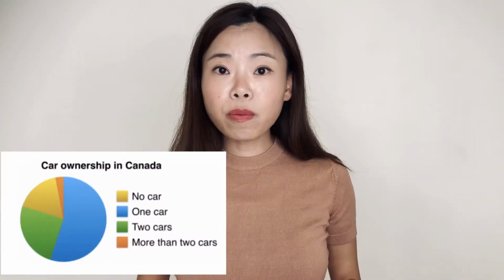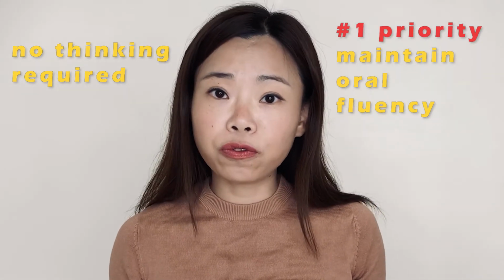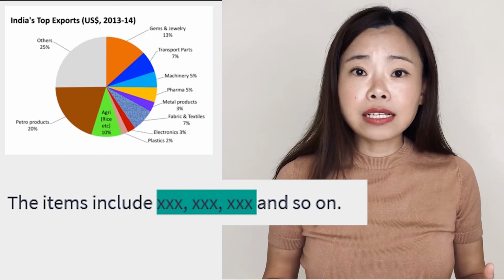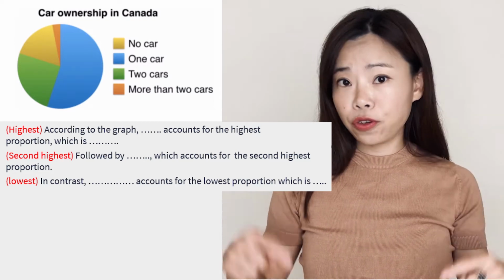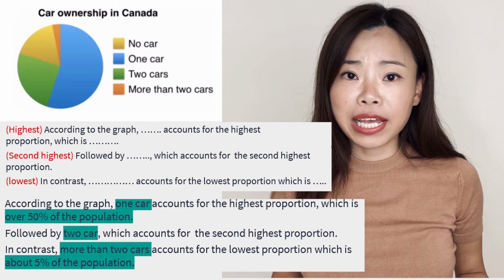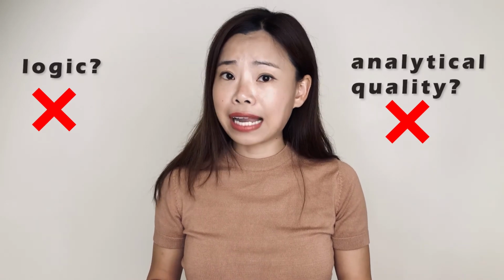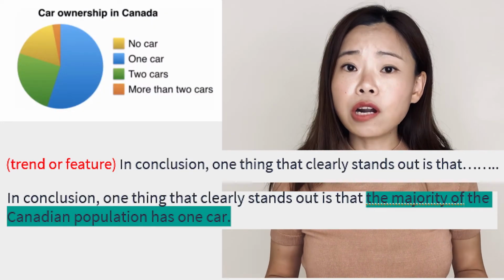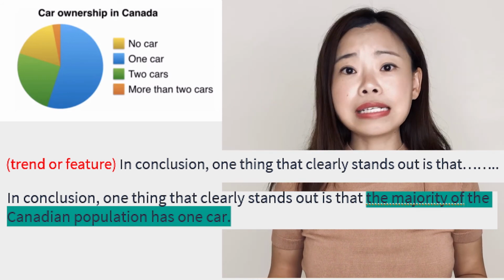PTE Describe Image template and sample answer | Pie chart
PTE Describe Image template and sample answer for Pie chart. This video shows you step-by-step how to use this template in less than 4 minutes!

Download PTE repeated questions
⭐ 201 most repeated READ ALOUD questions:

SOCIAL
👉Let's stay in touch: